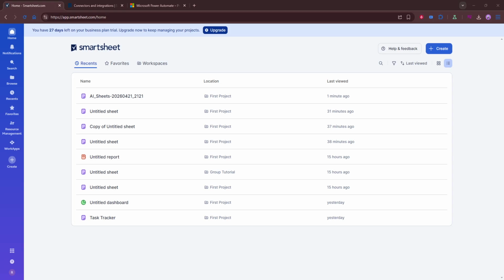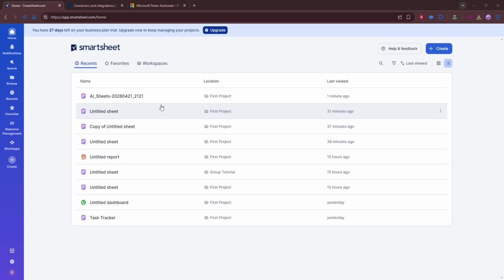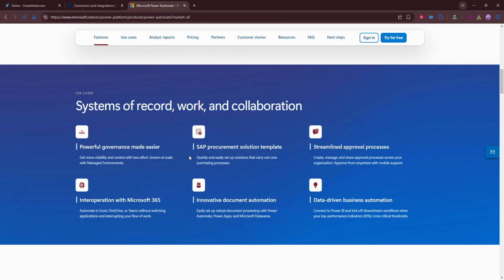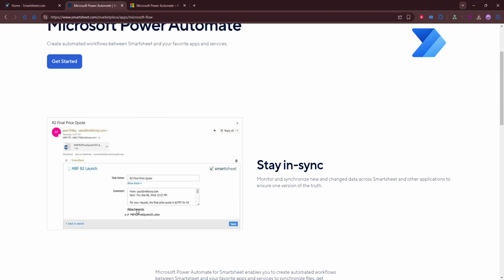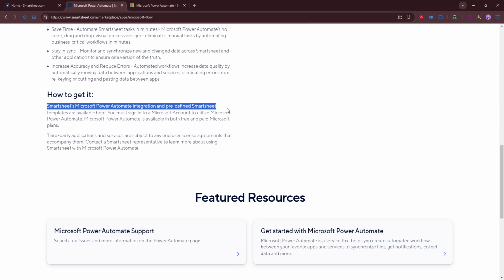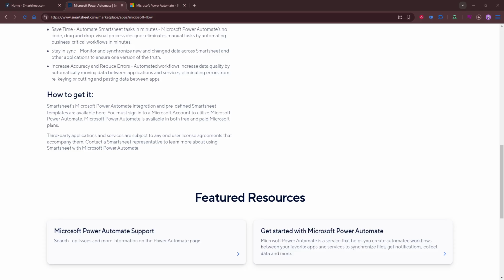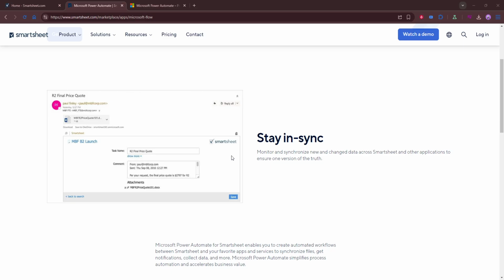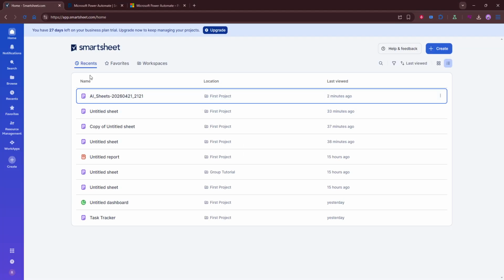How To Connect Smartsheet To Power Automate - [Step By Step]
In today's video we cover How To Connect Smartsheet To Power Automate - [Step By Step]